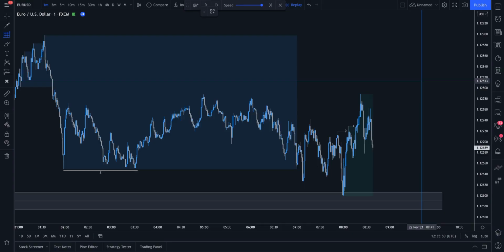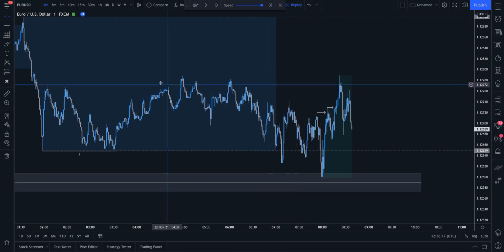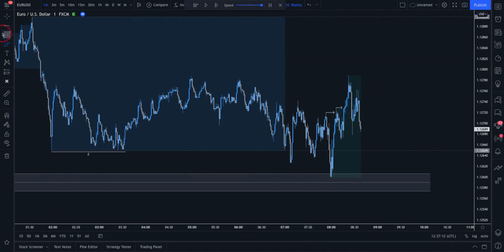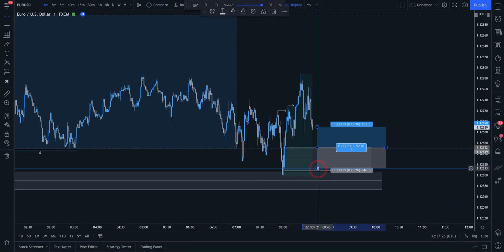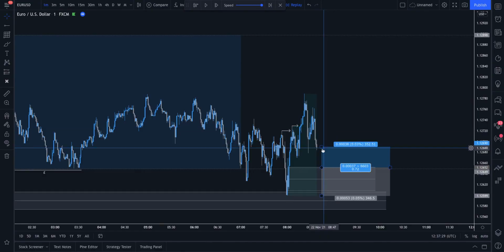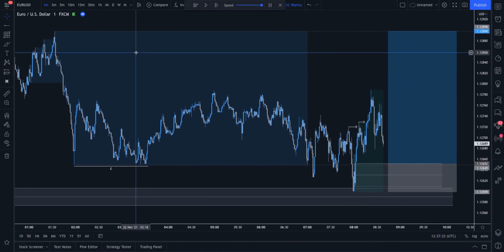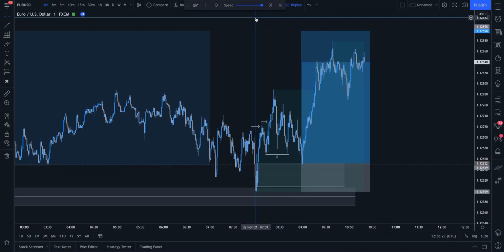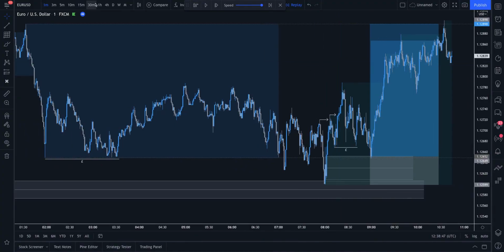Ep1 LTF Introduction_CHAPTER 6 PART 3 - LTF Application